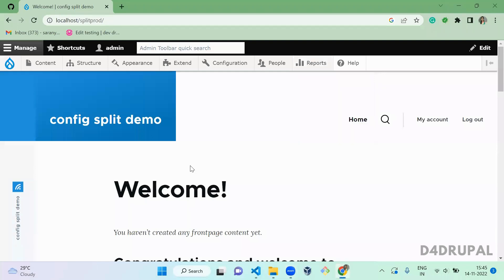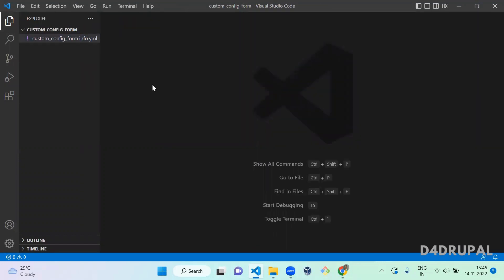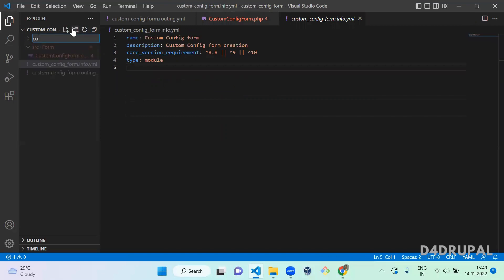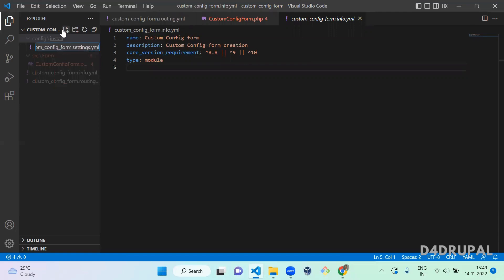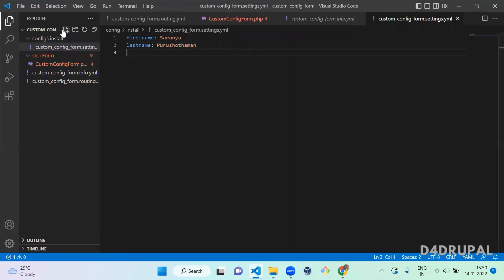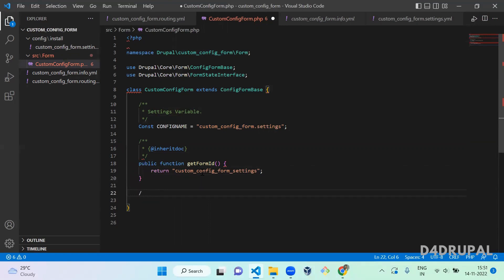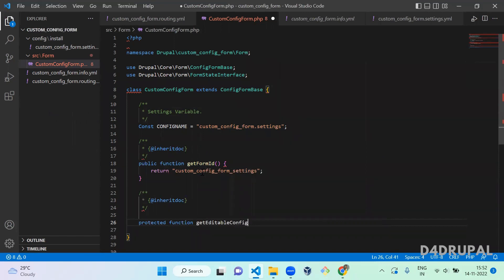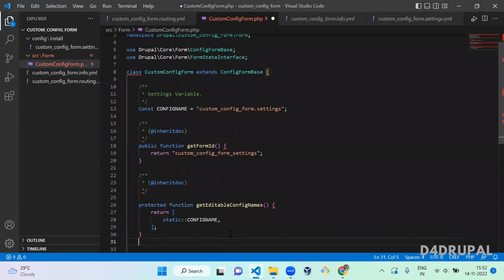Custom configuration form creation Drupal 9 | D4Drupal